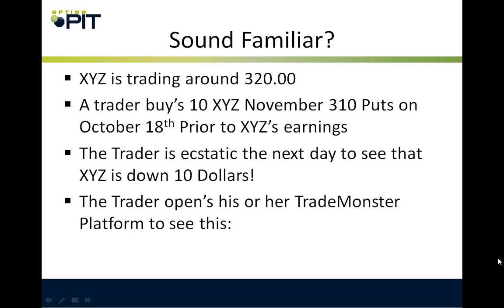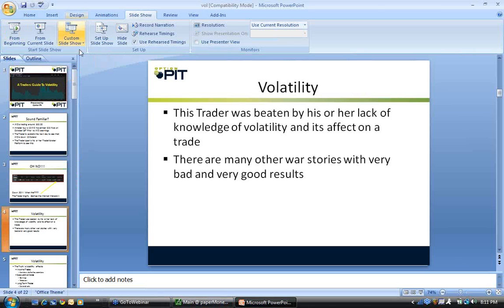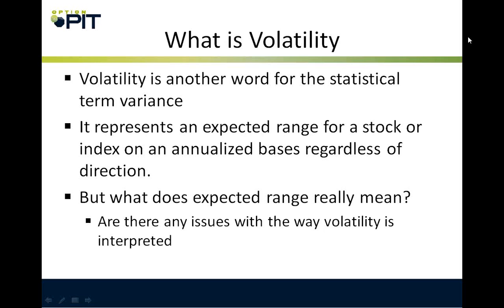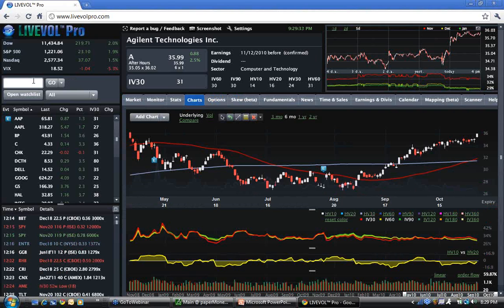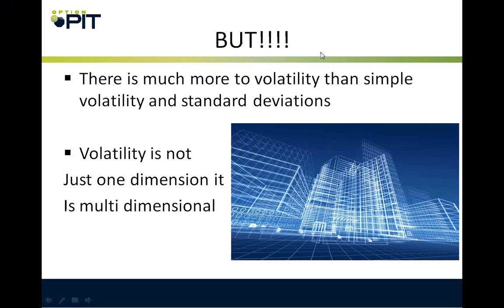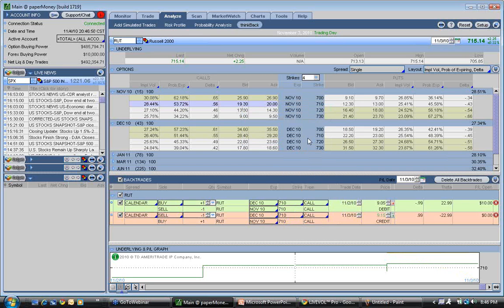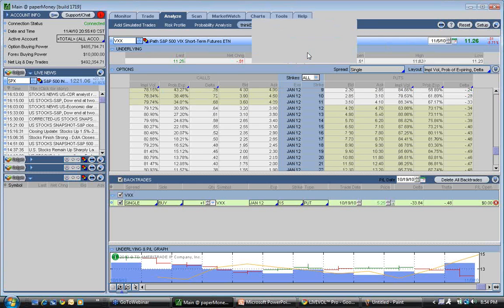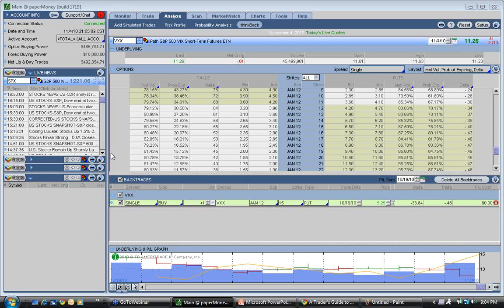Fundamentals of Options Volatility for Traders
- An introduction to the subject of option volatility featuring guest speaker Mark Sebastian from the OptionPit. Discover the fundamental concepts behind volatility and its effect upon option prices.